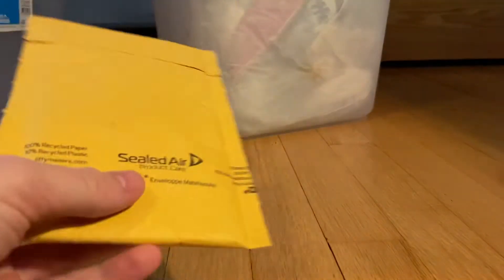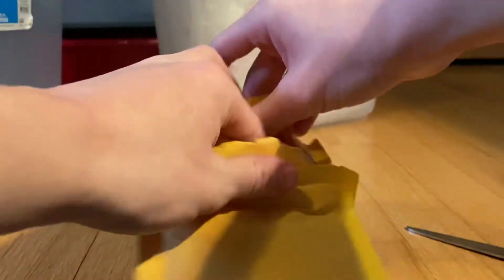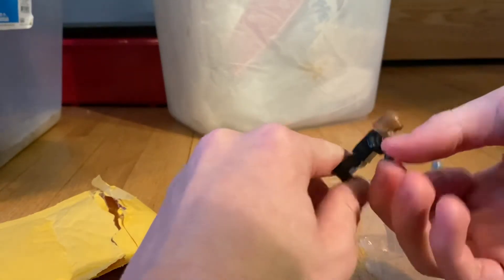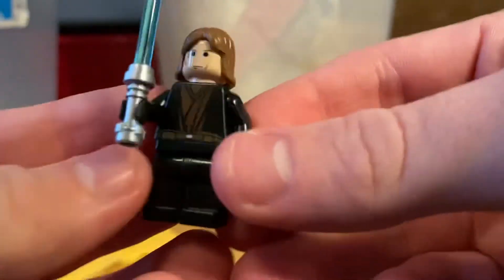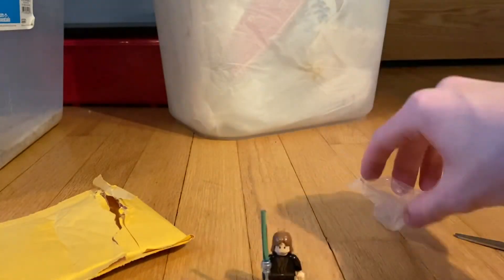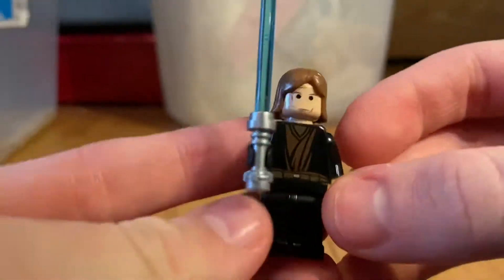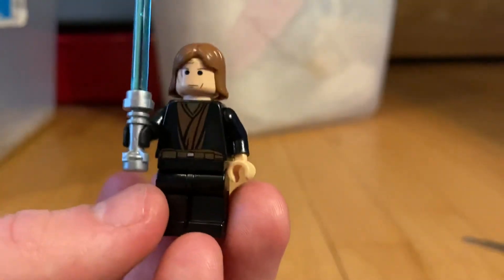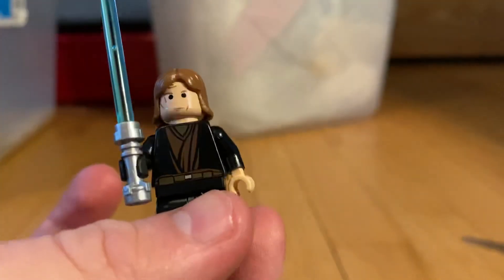Mini Lego Star Wars Unboxing!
Great LEGO Figure for only $13